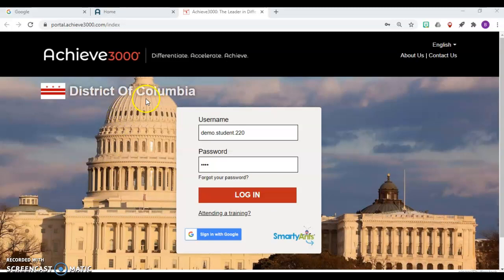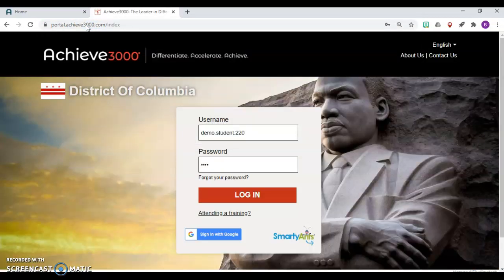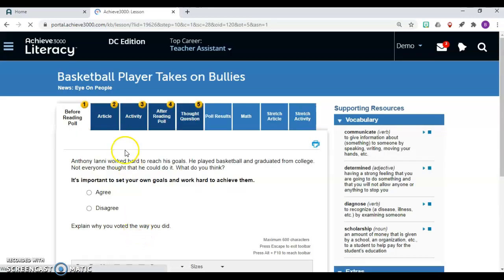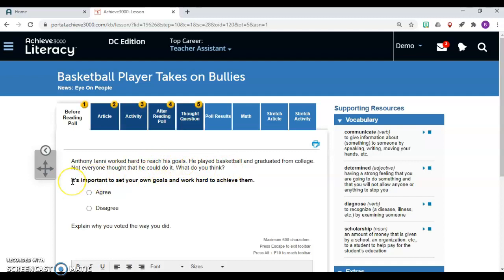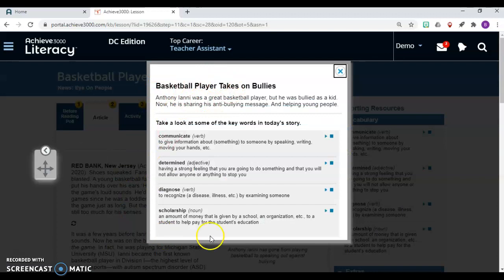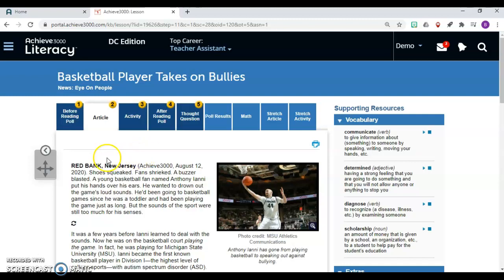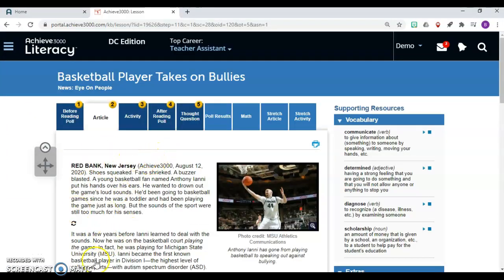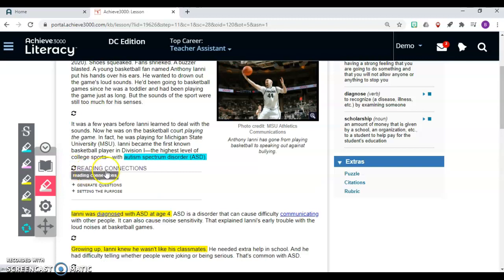Getting Started with Reading Articles in Achieve 3000 Literacy (formerly SPARK 3000)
This is an introduction about how to read an article on SPARK 3000 and do the activity questions to check your comprehension and reading skills. Even if you are already familiar with SPARK, it might be useful to watch this video or skim the outline (linked below):

Note that SPARK 3000's name was recently changed to Achieve 3000 literacy.